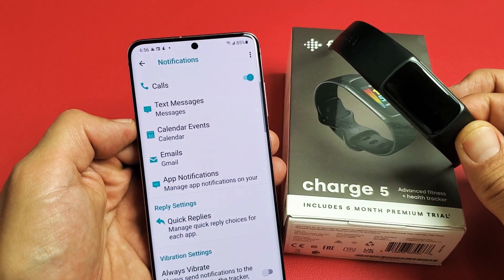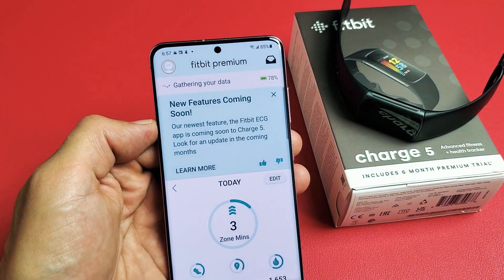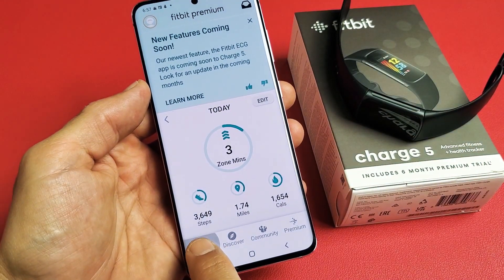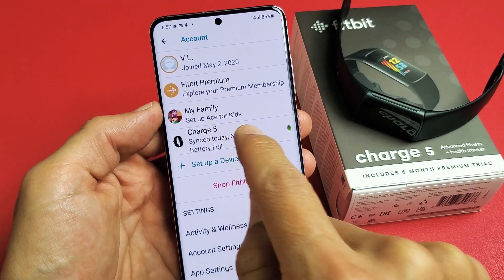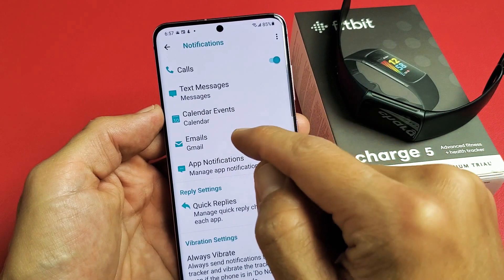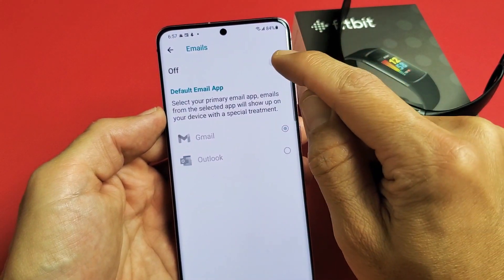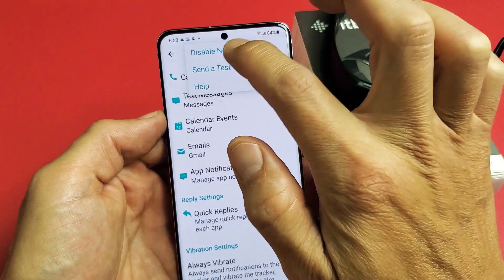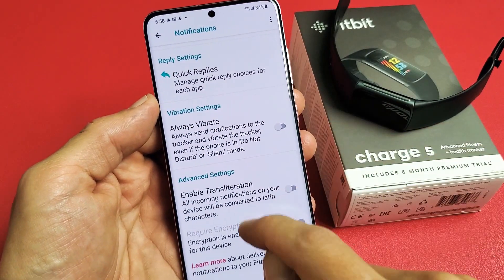Fitbit Charge 5: How to Disable Notifications (Phone Calls, Email, Text, Calendar, etc)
I show you how to disable to turn off notifications for all or individually like phone calls, emails, text, calendar, etc on the Fitbit Charge 5 Tracker / Watch. Hope this helps.